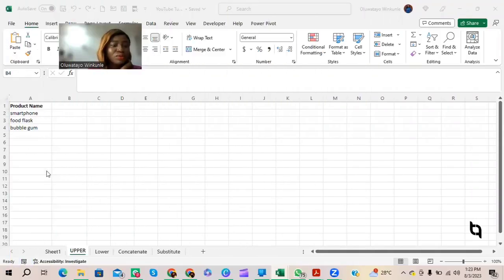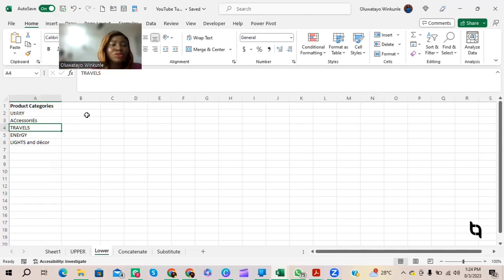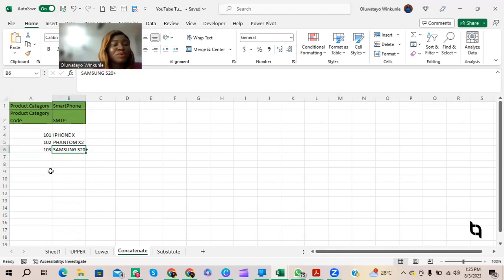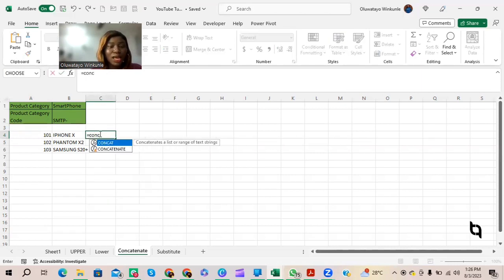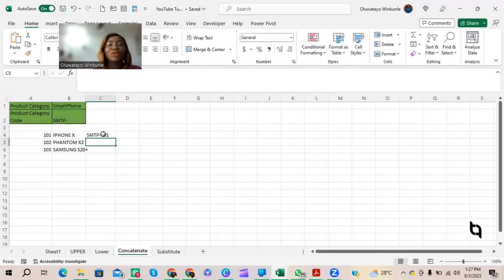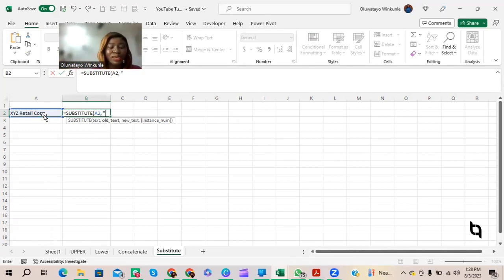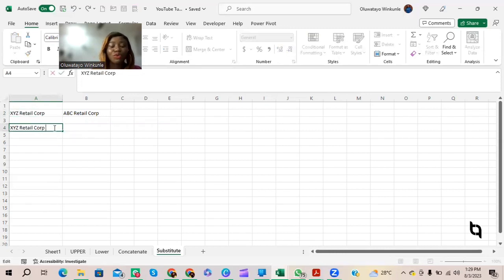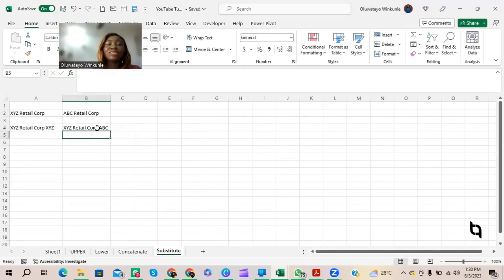Data Cleaning Techniques - Upper, Lower, Substitute and Concatenate Functions in Excel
Text functions in MS Excel are a category of functions that allow you to manipulate, analyze, and format text strings within cells. They are particularly useful for data cleaning, data transformation, and text-related calculations. These functions can help you extract specific information from text, combine or split text, change the case of text, find specific characters or substrings, and much more.

SUBSTITUTE: Replaces occurrences of a specific substring with another substring in a text string.

CONCATENATE: Joins two or more text strings together to create a single text string.